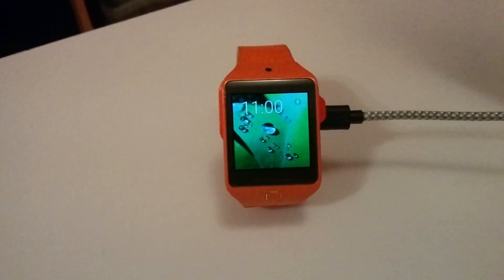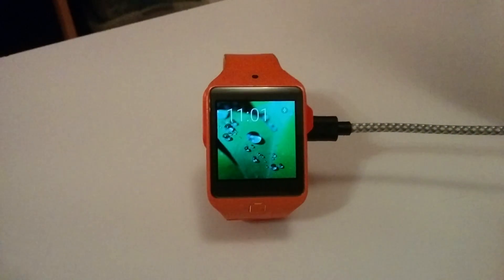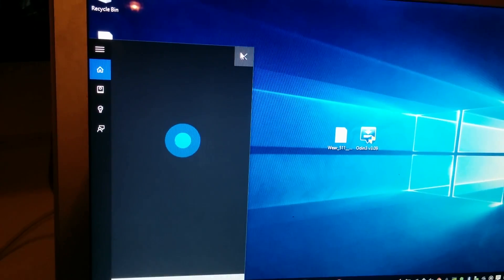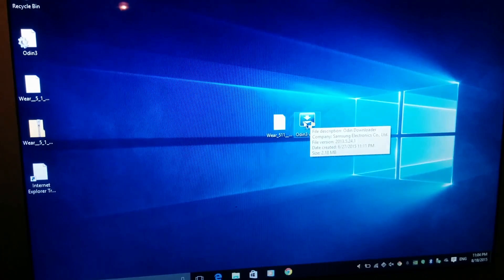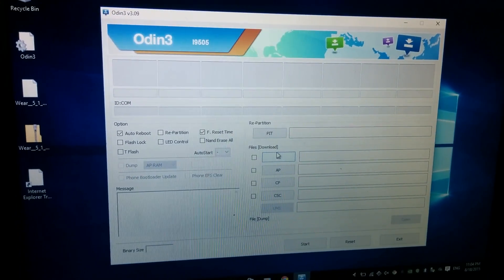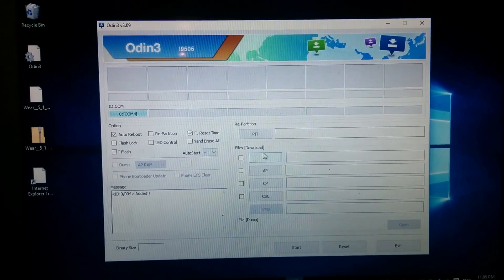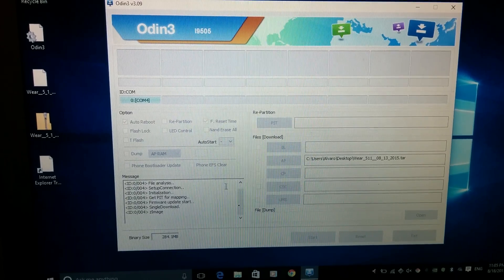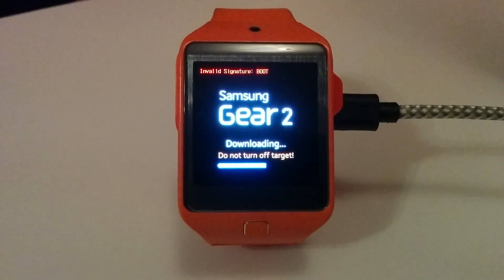Android Wear 13/08/15 Update!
Hello Everyone!
In this video, I am presenting to you the latest update of the Android Wear port for the Gear 2 and Gear 2 Neo!

CHANGELOG:
*New Kernel Settings app, here you can modify settings like the vibration intensity when you receive notifications, the brightness of the ambient mode, and a lot of other settings.
*BUG FIX for the "Android Wear has stopped" issue
*Better management of the brightness changes
*Overall better performance

KNOWN ISSUES:
*Camera is not working yet, we are working on it but its prooven more difficult than it was initially thought.
*Crashes when you have WiFi sync enabled (Please disable it in the Android Wear app on your phone)
*(NOT AN ISSUE) Calls are not supported from the watch in Android Wear, the only way to fix this, is Google implementing the feature in future watches

FAQ:

- Can I install this on my Gear 1?
   NO, this would completely brick your device, please dont try it!

-I dont have the sound profiles (All, Priority, and do not disturb)
   This is because your phone is running KitKat, this feature was      implemented on lollipop

-Will this work on my Gear 2/Gear 2 Neo?
   Yes, I use it on a Gear 2 Neo, but it will also work in the Gear 2 following the exact same procedure

I always do my best to reply to all the comments, but believe me, its hard... so if you have an issue, just send me a message and ill reply ass soon as i read it!

Hey! I also tried editing this video in Adobe Premier Pro CC 2015, tell me what you think and feel free to give me any advice... Im completely new to Adobe Premier.

For people who live in Mexico, or are willing to pay for shipping to Mexico, i would be glad to help you install it for $20 USD Contact me via email for more information
Para las personas que viven en Mexico, o esten dispuestos a pagar el envio a Mexico, yo les puedo ayudar a instalarlo por $20 Dólares.